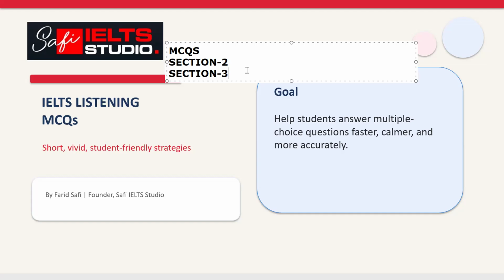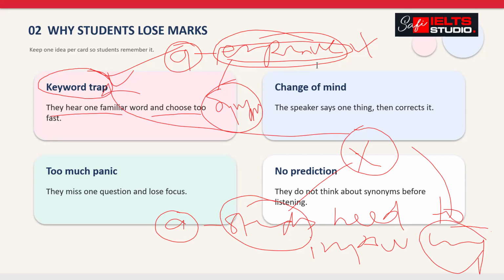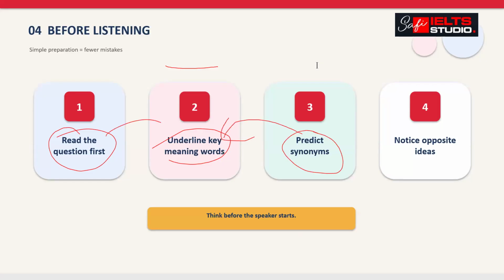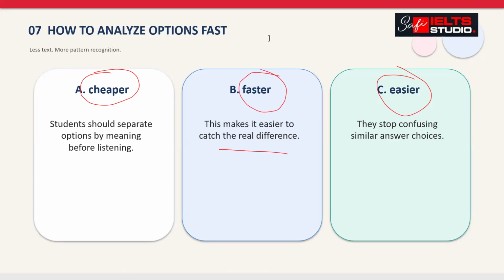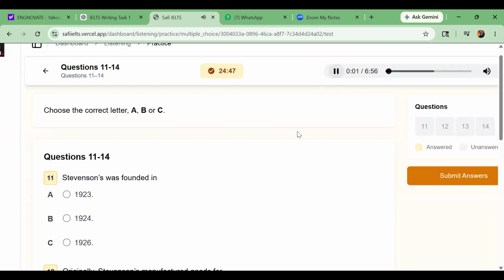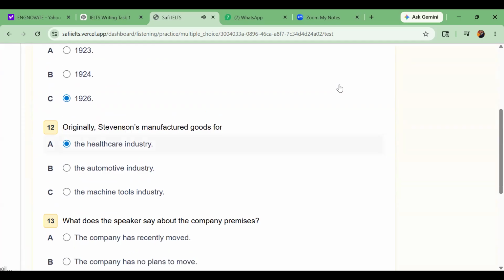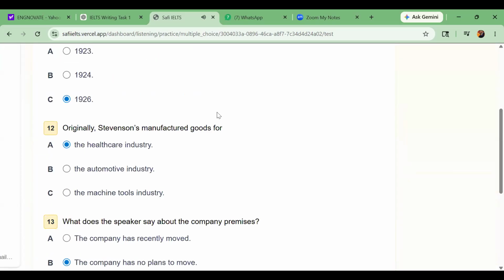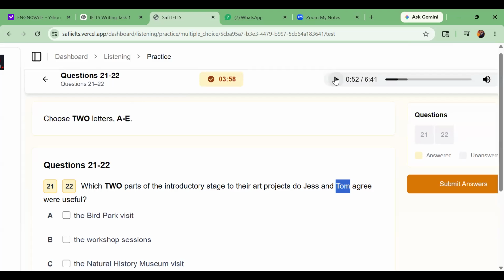IELTS Listening Multiple Choice Questions (MCQs) | Band 9 Strategies | By Farid Safi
Welcome to another high-value IELTS lesson by Farid Safi on Safi IELTS Studio.

In this lecture, you'll learn how to master IELTS Listening Multiple Choice Questions (MCQs) using proven Band 9 strategies. MCQs are among the most challenging question types in the IELTS Listening test because they require you to identify key information, understand paraphrasing, and avoid distractors.

If you're aiming for Band 7, 8, or 9, this lecture will help you answer MCQs with greater confidence and accuracy.

 In this video, you'll learn:

✅ How to approach IELTS Listening MCQs step by step
✅ The most common traps used by IELTS examiners
✅ How to identify keywords and paraphrased information
✅ Answer elimination techniques
✅ How to avoid changing your answer incorrectly
✅ Time management strategies for MCQs
✅ Real IELTS practice questions with detailed explanations
✅ Proven Band 9 techniques used by top scorers

 This lesson is suitable for:

🎯 IELTS General Training Candidates
🎯 Beginners and Advanced IELTS Learners

 Learn with Farid Safi

At Safi IELTS Studio, our mission is to help students achieve their target band score through practical strategies, expert guidance, and real IELTS practice.

Explore Our Complete IELTS Courses:

* IELTS Listening
* IELTS Reading
* IELTS Speaking
* Vocabulary & Grammar
* Full Mock Tests
* Band 9 Strategies

Your Success Is Our Mission!